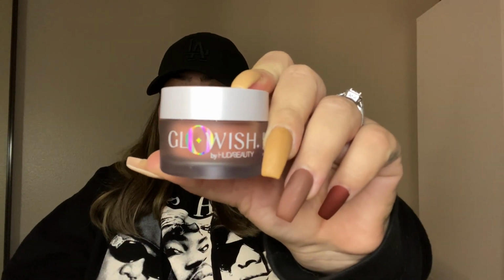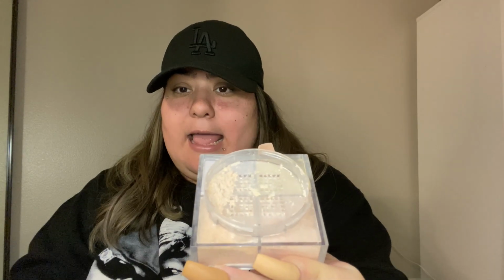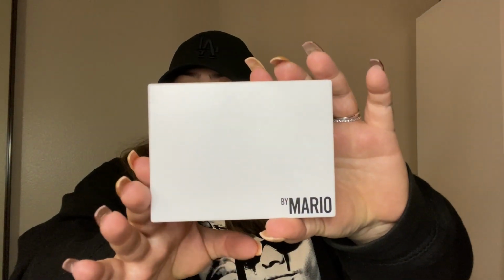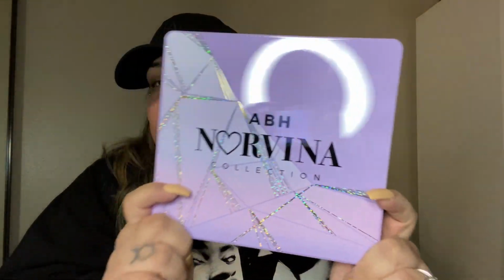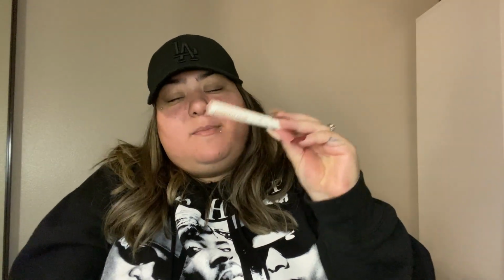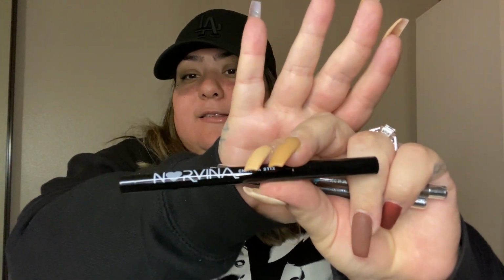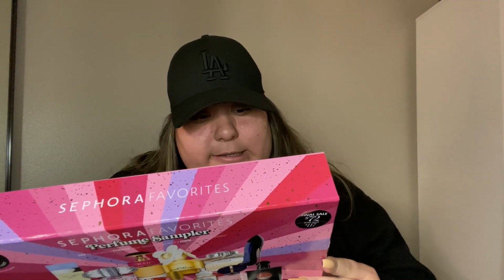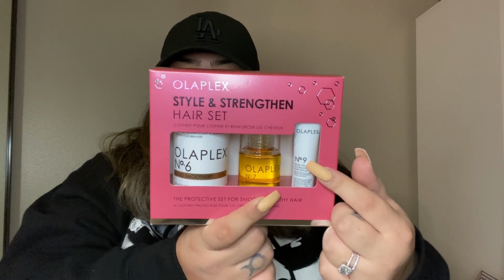MASSIVE SEPHORA HOLIDAY SAVINGS HAUL!…BIGGEST HAUL TO DATE 🤭💸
APRILMONIQUEBEAUTY